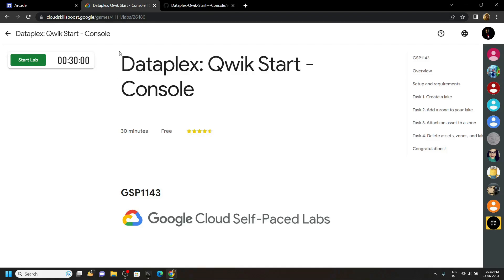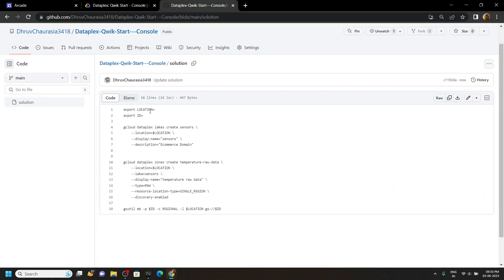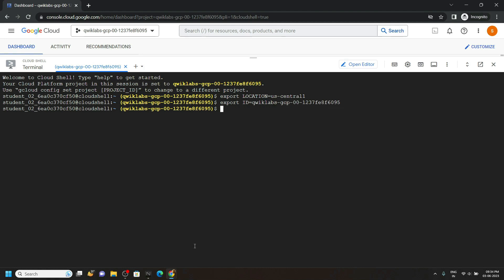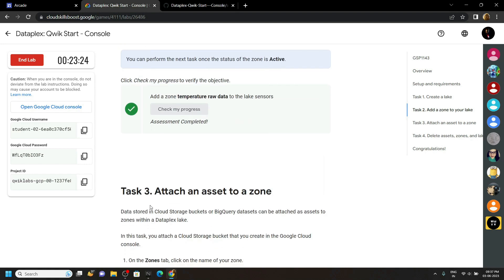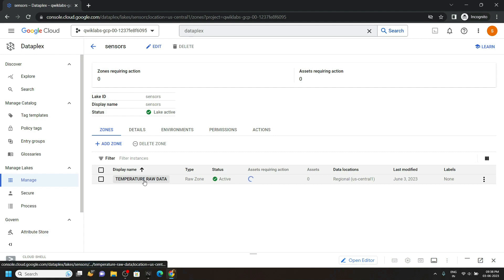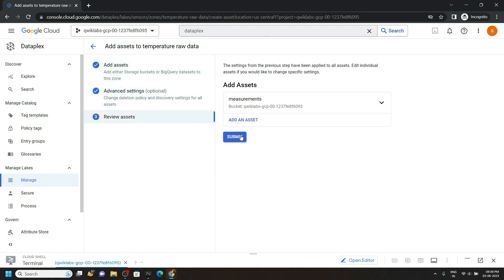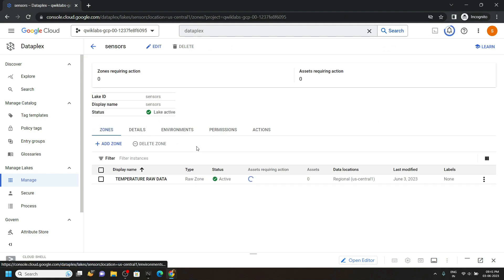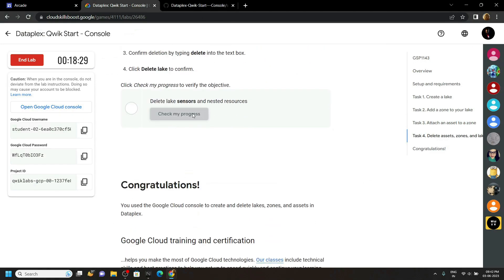Dataplex: Qwik Start - Console || [GSP1143] || Solution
GSP1143
Google Cloud
The Arcade Challenge 2023
Dataplex: Qwik Start - Console
Dataplex: Qwik Start - Console Solution